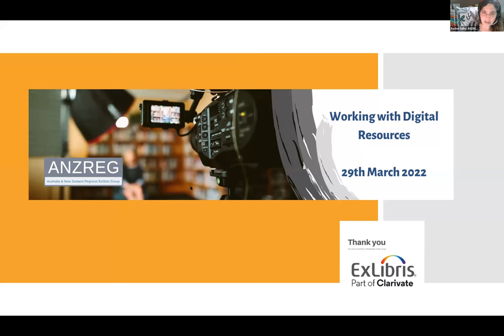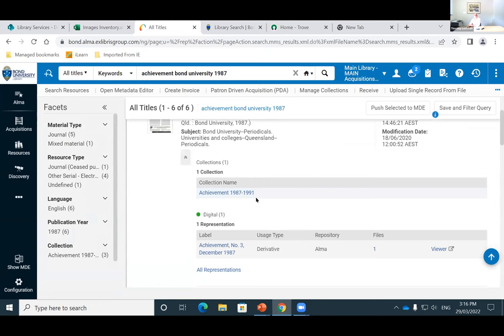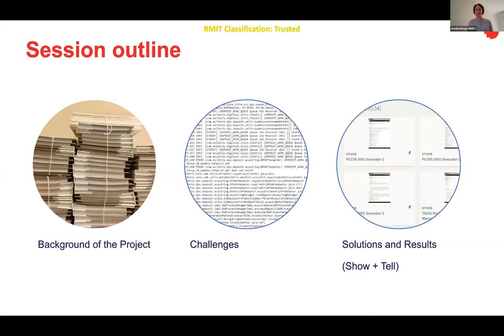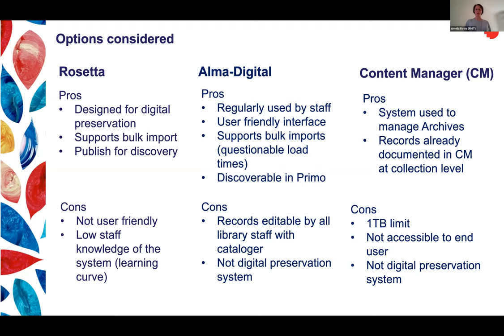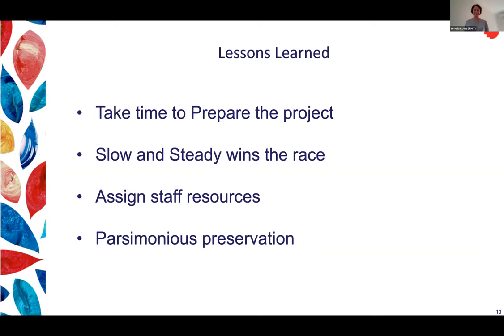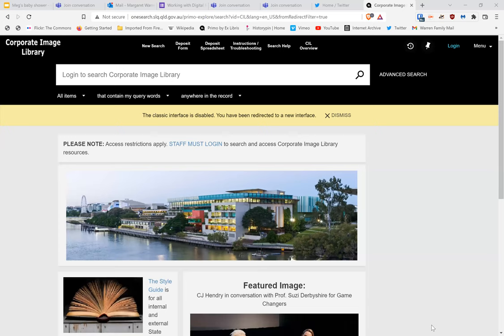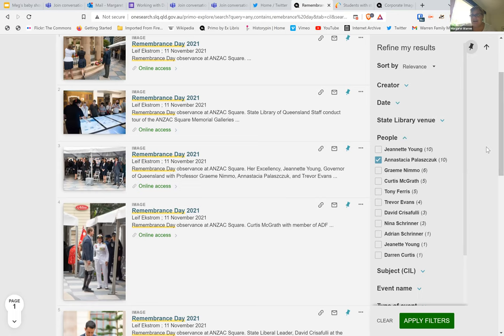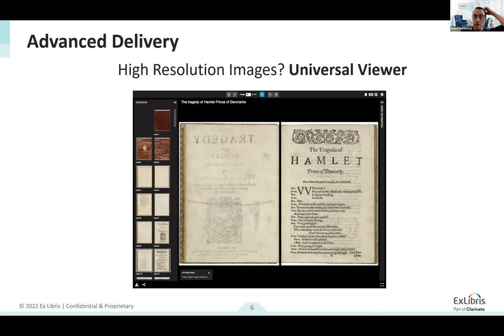Working with Digital Resources (ANZREG Webinar)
Tim Leviston (Bond University) – Bringing the archive to the world

Amelia Rowe & Rachel Tropea (RMIT) – Capacity building, collaboration, and self-service: RMIT Course Guides digital archiving and access project

Margaret Warren (State Library of Queensland) – State Library’s Corporate Image Library

Daniel Greenberg ( Ex Libris) – Alma Digital – Controlled exposure of library collections